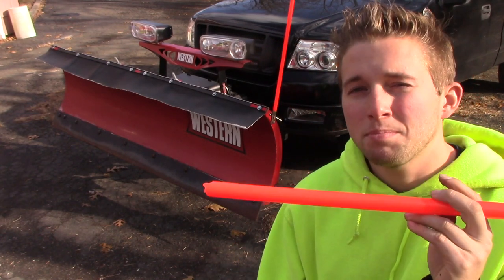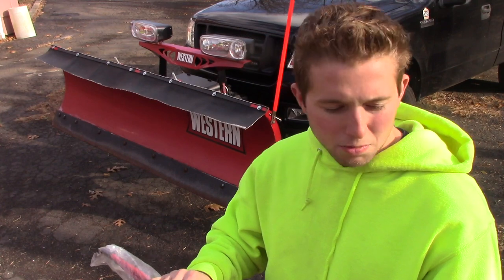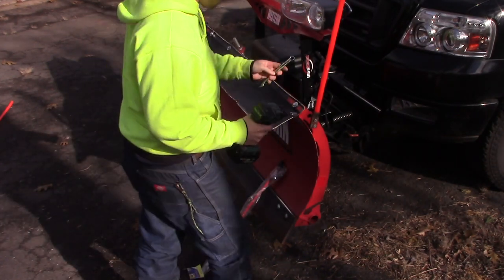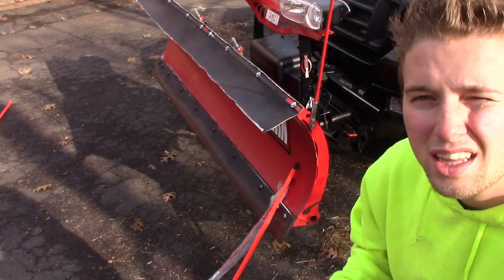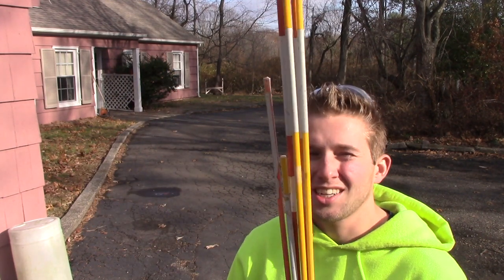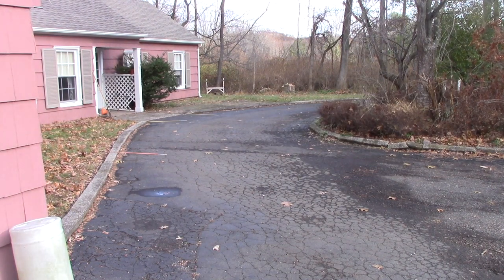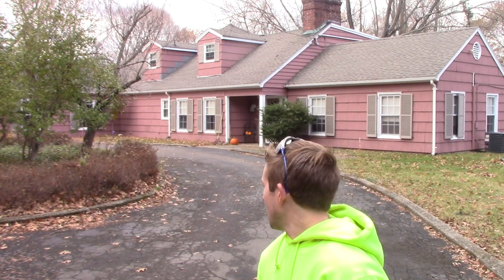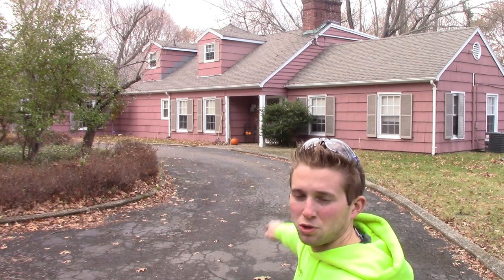Plow Markers And Plowing Tips